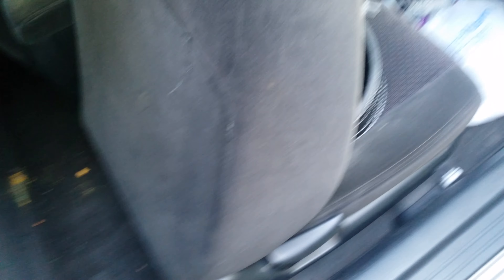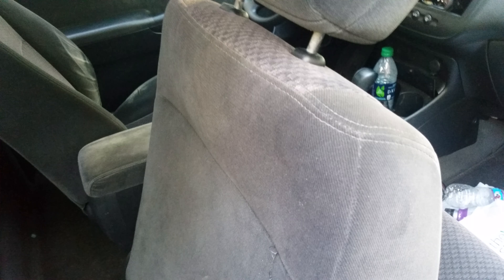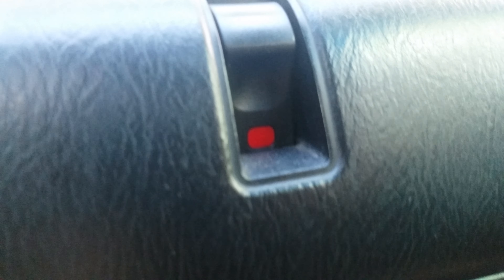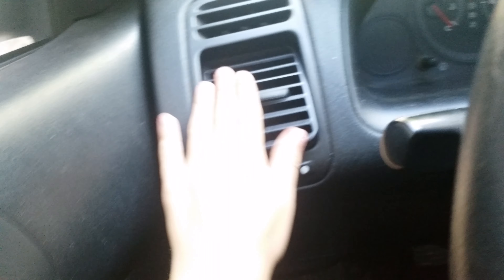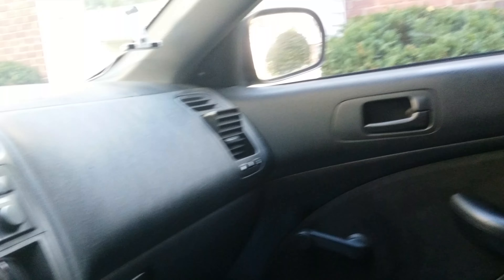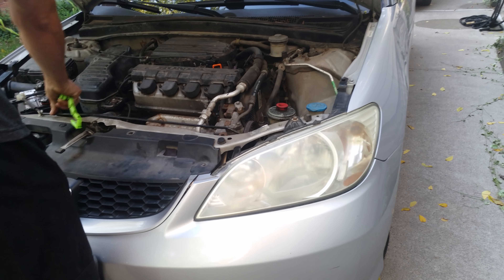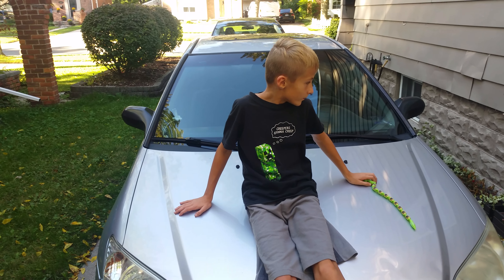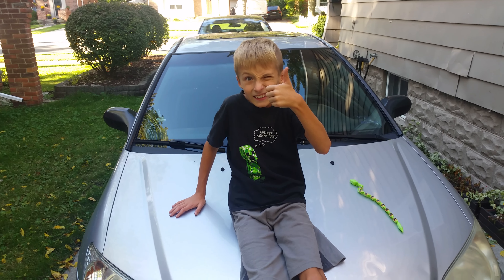2004 honda civc cr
Hop yor lik it bruh OHHHHHh!